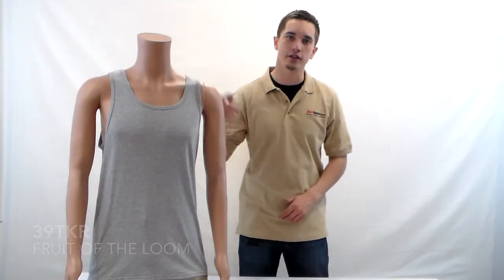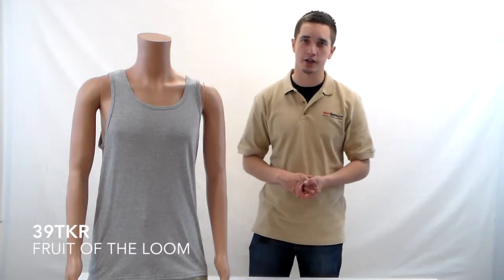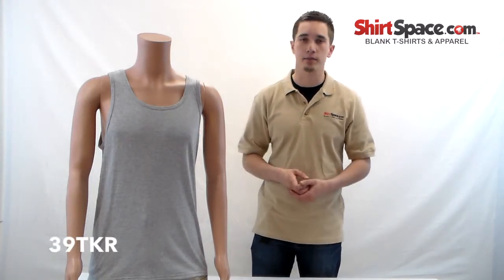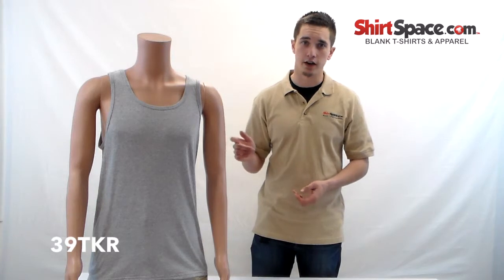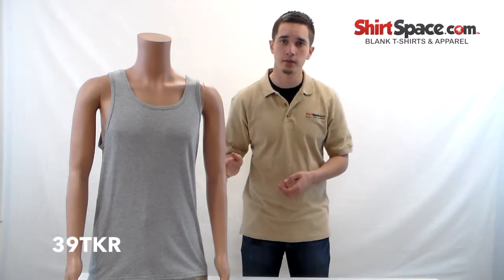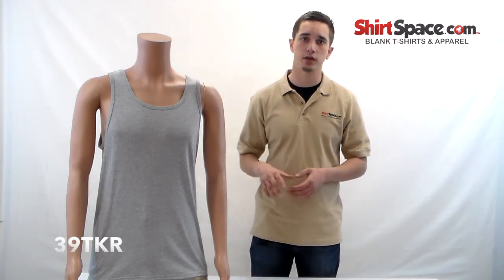39TKR - Blank Cotton Tank Top for Printing | Fruit of the Loom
Today we’re taking a look at the 39TKR by Fruit of the Loom. It’s a 5 oz. cotton tank top that comes in 8 different colors.

This particular shirt is the color athletic heather, which is a 90/10 cotton/poly blend. The safety colors are a 50/50 blend.

The 39TKR features high-density fabric for exceptional print clarity, and is made of preshrunk cotton. It is available in all 14 of our warehouses across the US

The 39TKR is a great choice for sports teams, workout, outdoor & casual wear. It comes with a sewn in tag.

If you’re looking to get a great cotton tank at a very affordable price, the 39tkr is worth considering. It’s a quality tank top with a great fit.